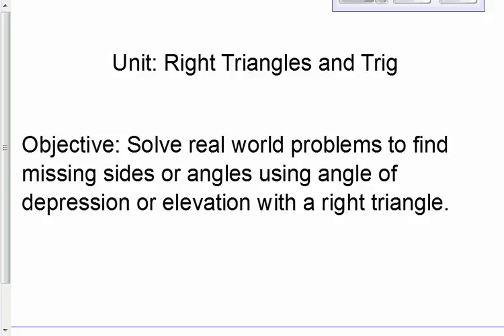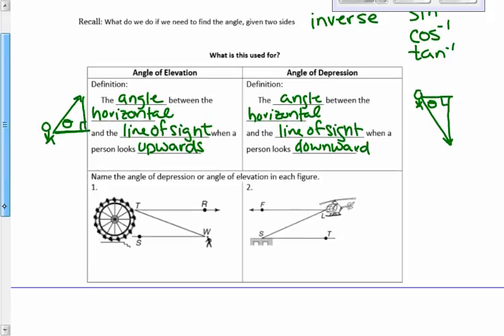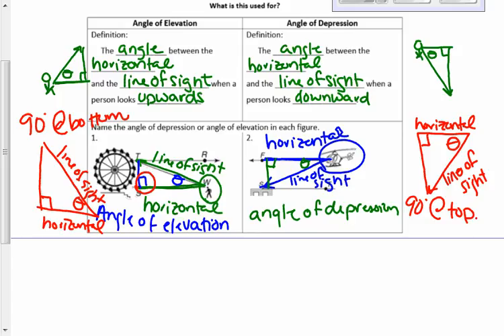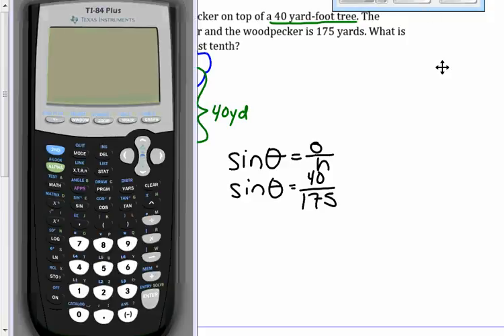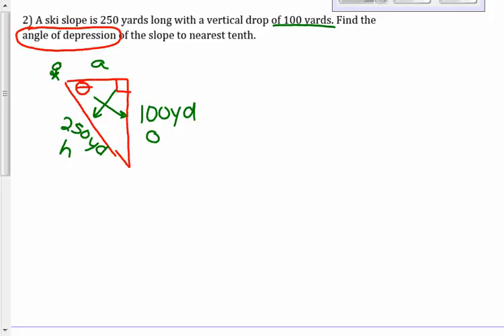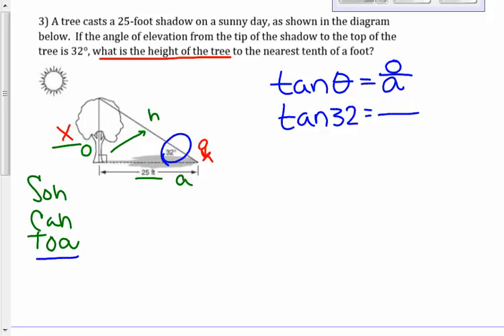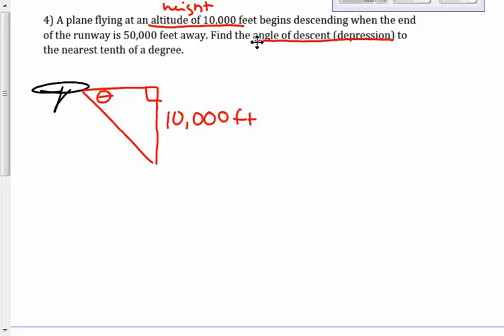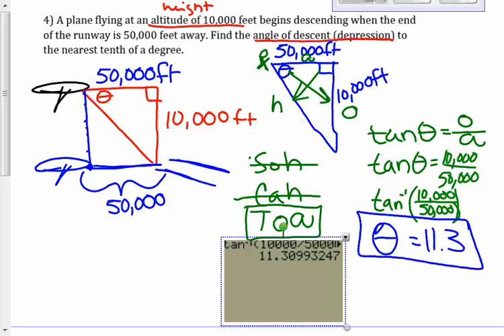Geometry Angles of Elevation and Depression